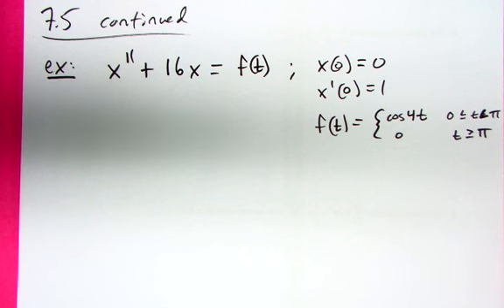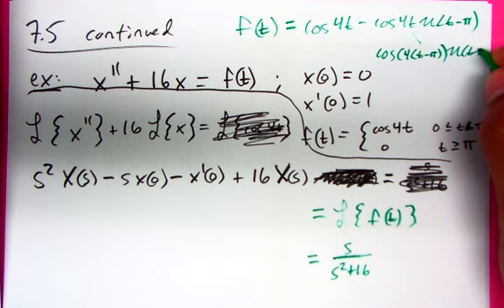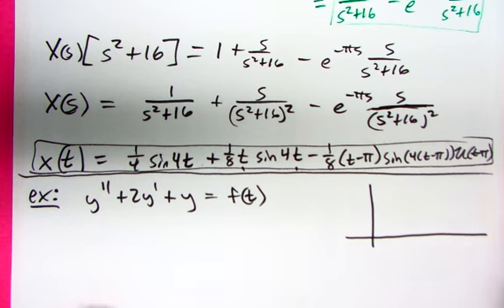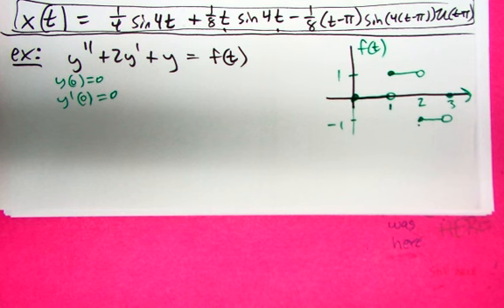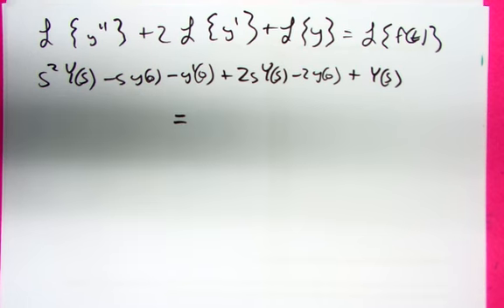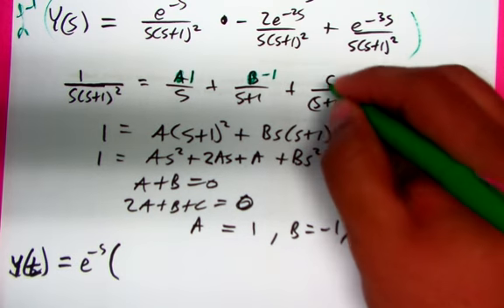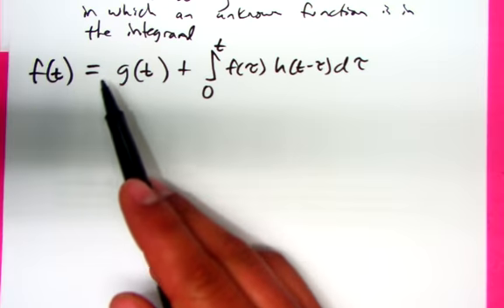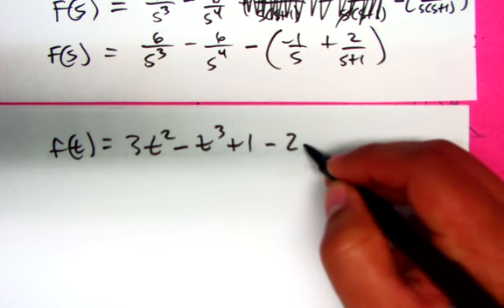7.5 Applications of the Laplace Transfrom (extra examples)